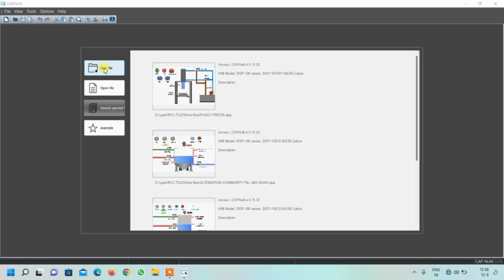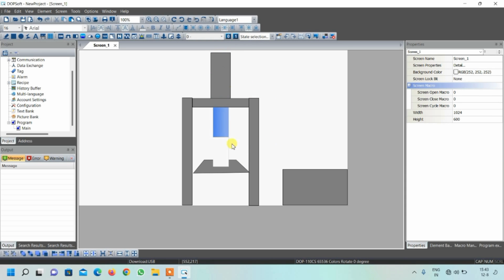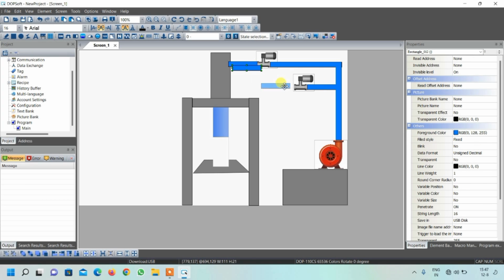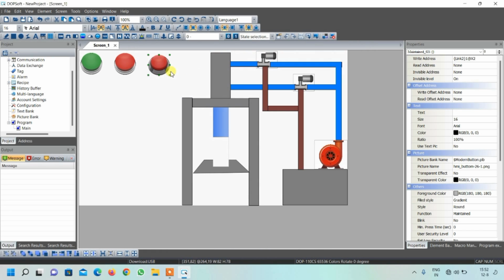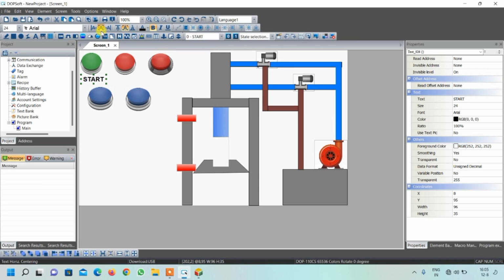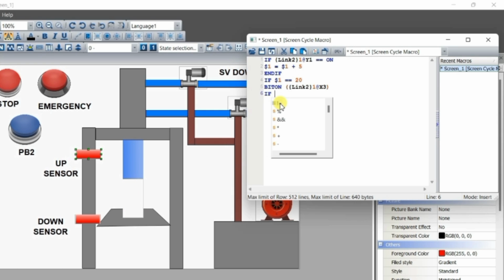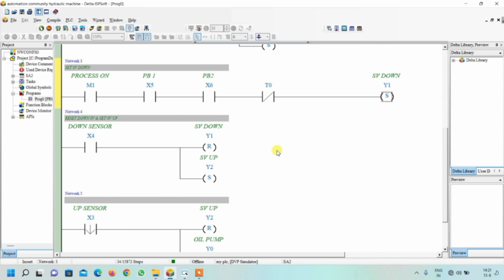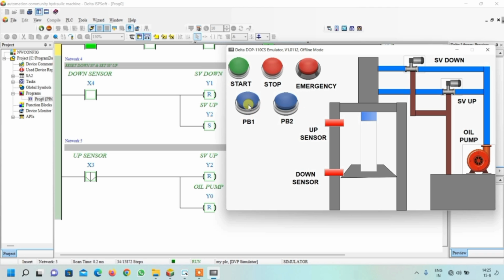PLC HMI Tutorials for Hydraulic Press - Two Hand Machine Logic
In this video, you will learn the PLC and HMI tutorials for hydraulic press. It is also called as Two hand machine logic for operator safety.

2. Introduction to PLC Programming
3. Design IO Simulator in PLC
4. HMI Simulation of IO Simulator
5. Control Blinking Rate of Light PLC Logic
6. HMI Programming of Blinking Light
7. Two way switch logic in PLC
8. HMI Design for Two way switch
9. Auto Manual Water Pump Logic
10. HMI Tutorials for Water Pump

## Video Topics ##

1. Free Siemens PLC Training Course

2. Free Allen Bradley PLC Ladder Logic Training Course

3. Free InTouch SCADA Tutorial Course for Beginners

4. Free WinCC SCADA Training Course